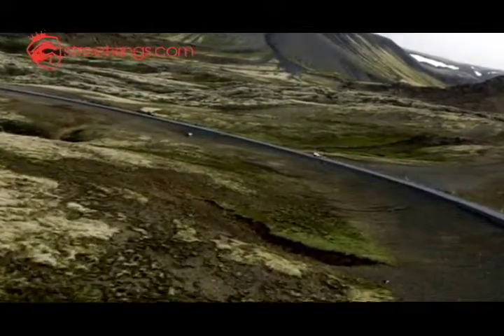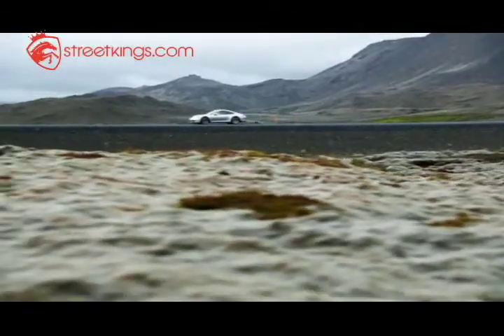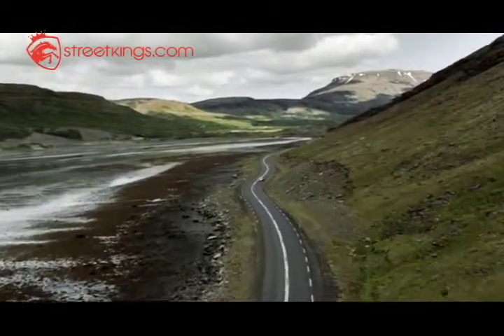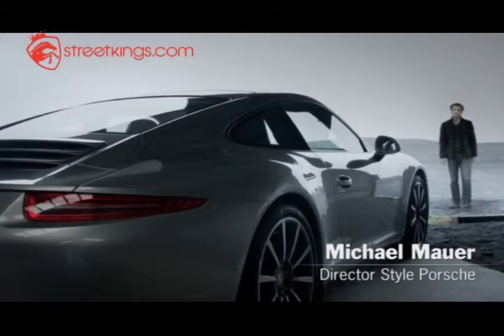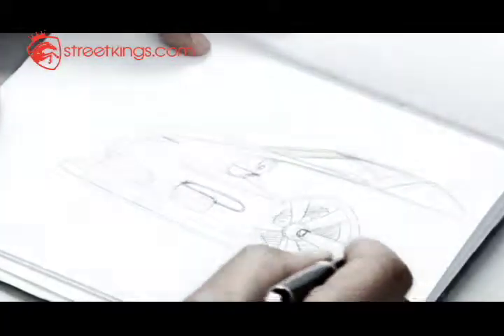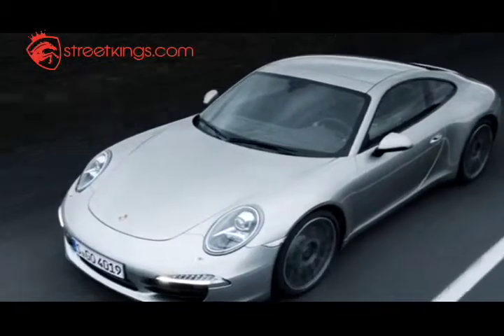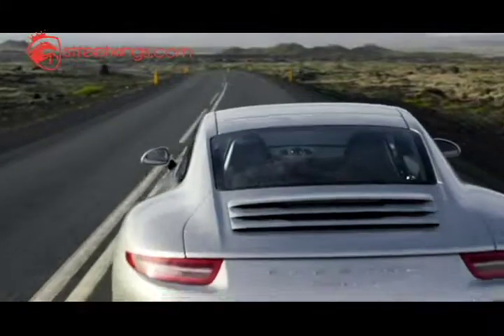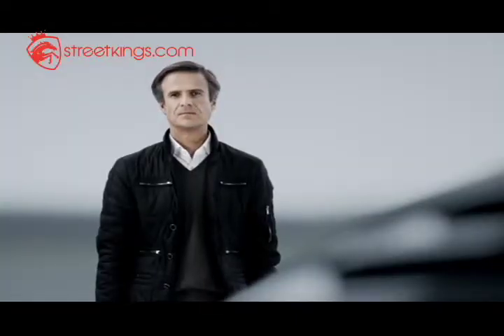Street Kings | Luxury Car | Porsche 911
Lower, wider, longer, more powerful and more efficient than its predecessor, the all-new 2012 Porsche 911 Carrera has been refined from the ground up.